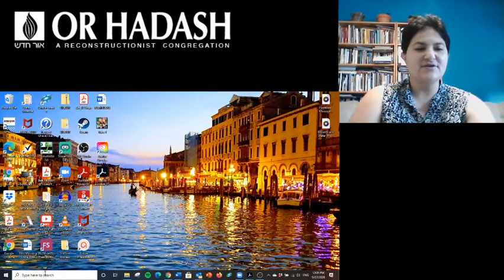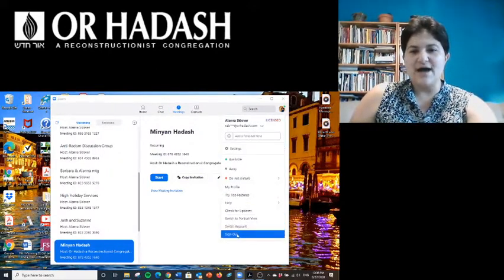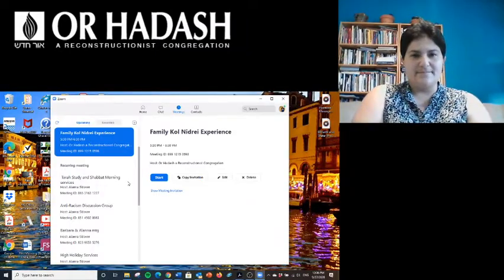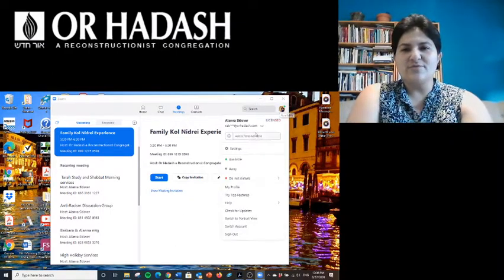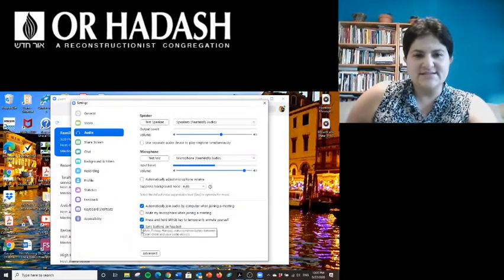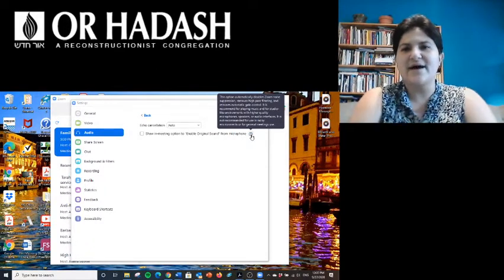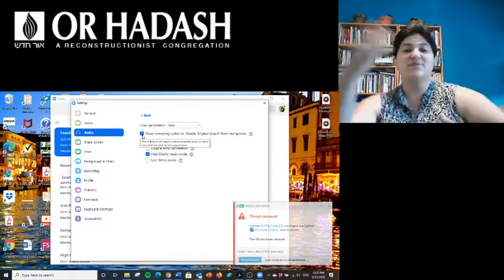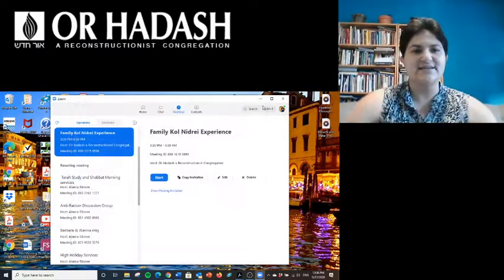Zoom Tutorial: Turn on original sound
Rabbi Alanna teaches some "Torah of Zoom" - this time, how use allow Zoom to use your "original sound," enabling singers and musicians to get a better quality performance on this streaming platform.